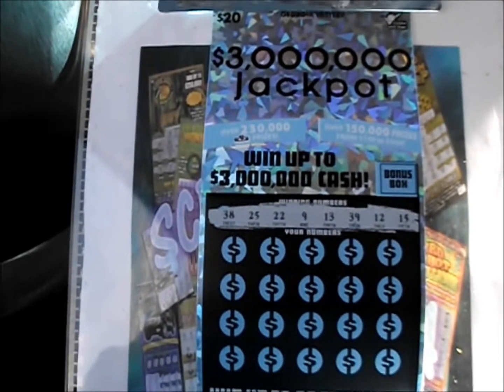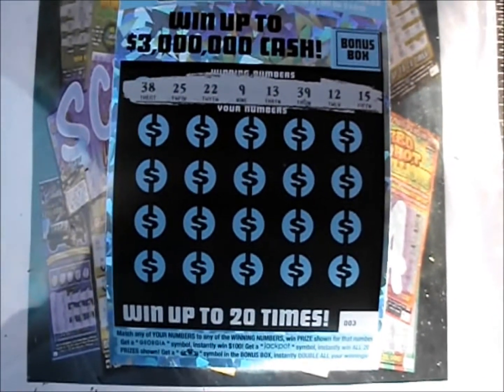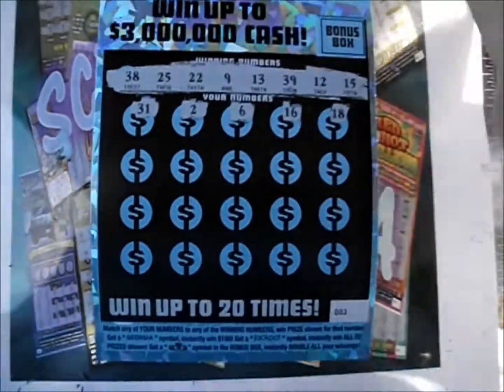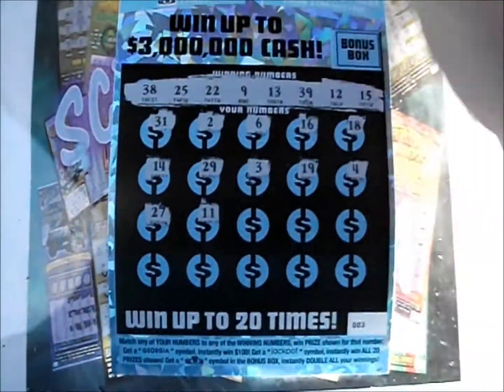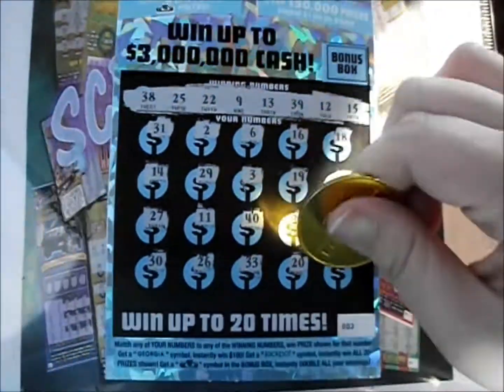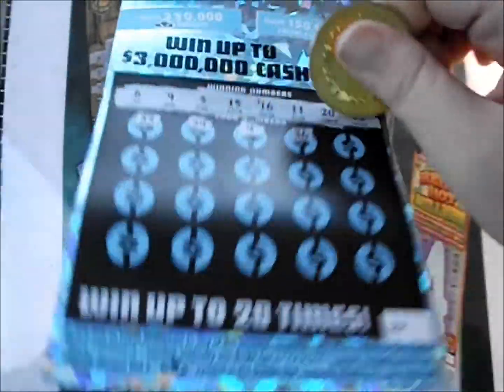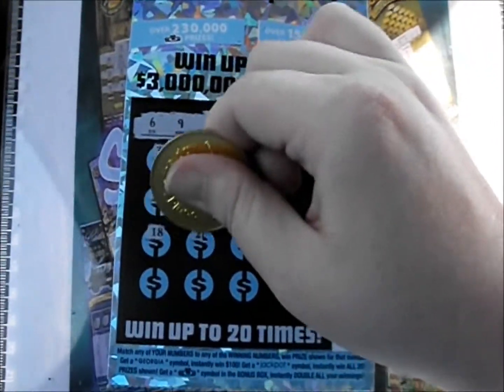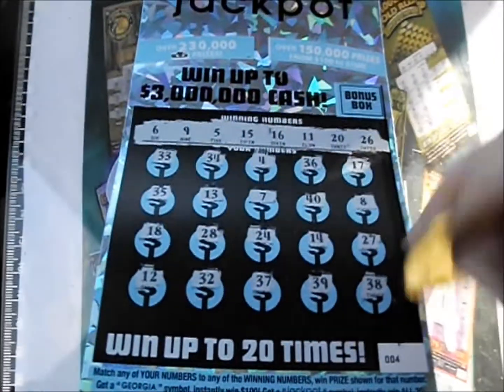Episode 961 - GA $3,000,000 Jackpot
$20 GA $3,000,000 Jackpot